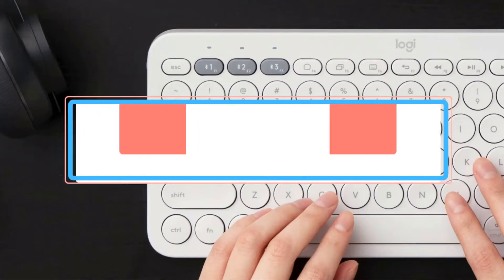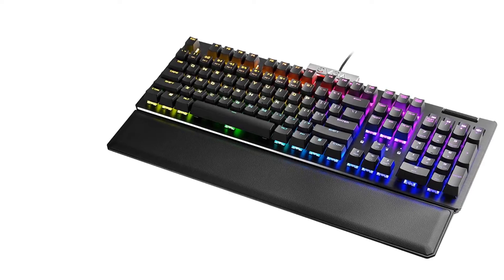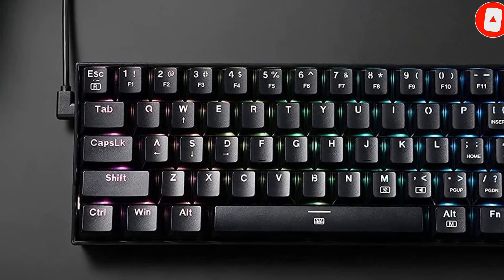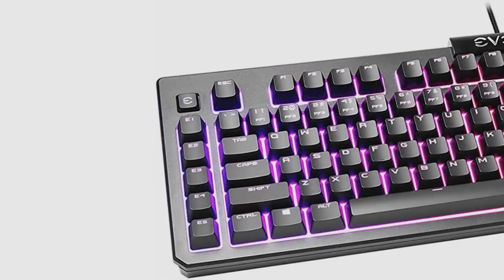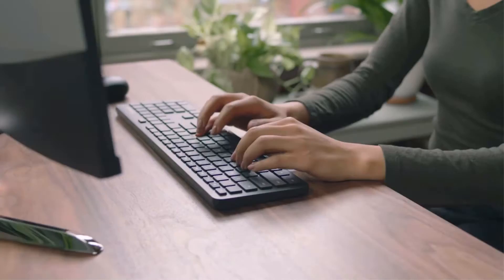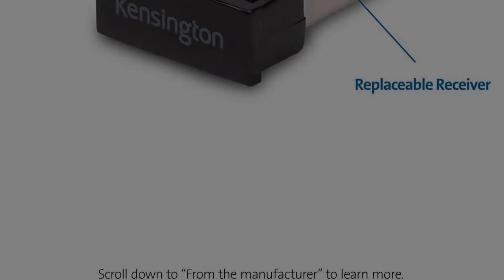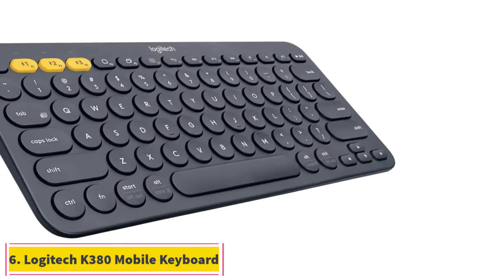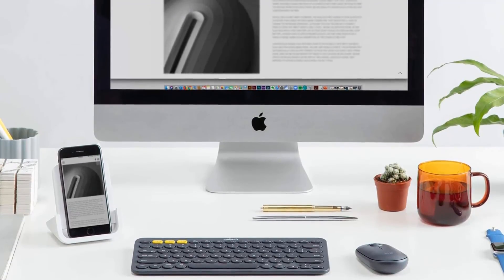✅Top 6; Best Cheap Keyboards -In 2022⌨ Top 6 Cheap Keyboard Reviews.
1. EVGA Z15 Mechanical Keyboard.
2. Redragon Dragonborn K630 RGB Mechanical Keyboard.
3. EVGA Z12 Mechanical Keyboard.
4. Microsoft Bluetooth Keyboard Mechanical Keyboard.
5. Kensington Pro Fit Ergo Wireless Keyboard.
6. Logitech K380 Mobile Keyboard.

Hey guys in this video we are going to be checking out the Best Cheap Keyboards -In 2022. You Can Buy Right Now. We made This List Based On Our Personal Opinion and hours of research & we have listed them based on the type of features and Price. We have Included options for every type of user so whether you are looking for the best budget.

      owners.